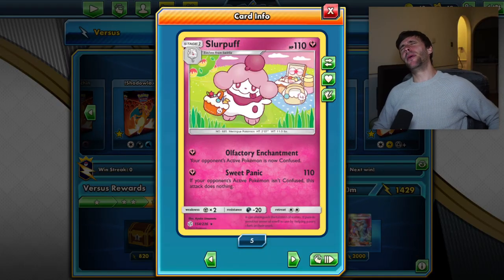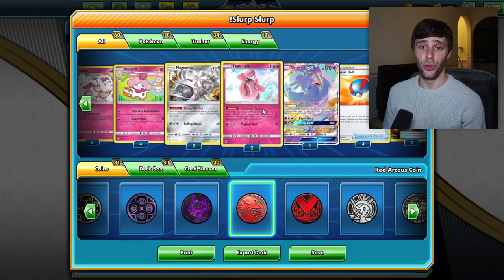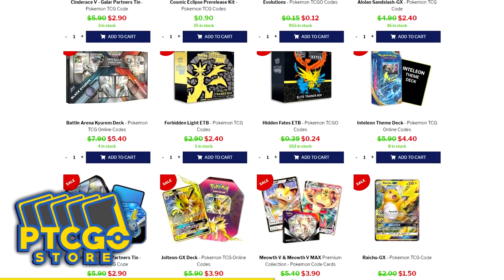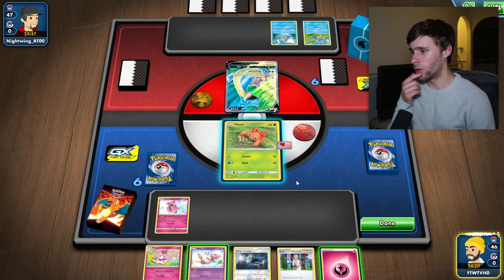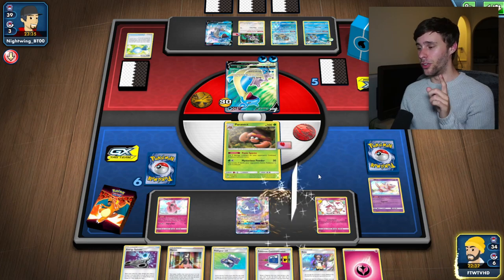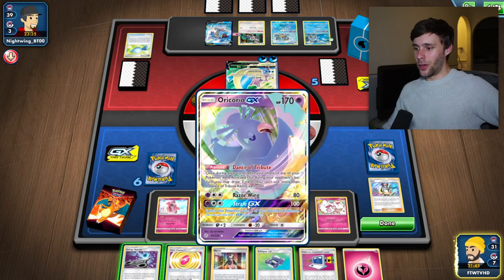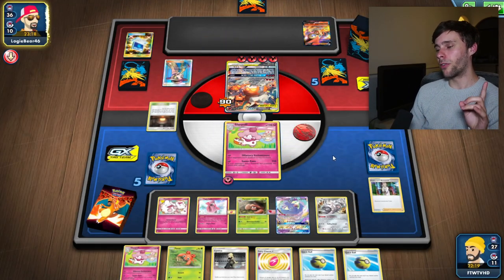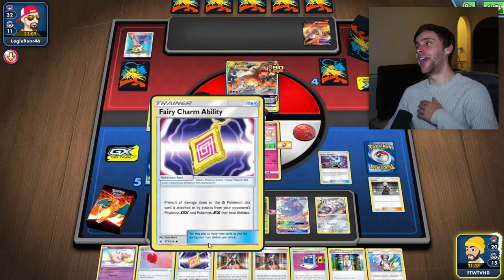NEW Slurpy Rogue Deck!! - Pokemon TCG Online Gameplay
#Pokémon - 18

* 4 Swirlix CEC 153
* 2 Tapu Lele LOT 150
* 4 Slurpuff CEC 154
* 2 Paras TEU 6
* 2 Parasect TEU 7
* 2 Magearna UPR 91
* 1 Mew UNB 76
* 1 Oricorio-GX CEC 95

* 1 Great Catcher CEC 192
* 4 Marnie SSH 169
* 1 Ordinary Rod SSH 171
* 2 Fairy Charm Ability UNB 171
* 2 Energy Spinner UNB 170
* 2 Professor's Research SSH 178
* 2 Boss's Orders RCL 154
* 4 Pokégear 3.0 UNB 182
* 4 Quick Ball SSH 179
* 2 Cynthia UPR 119
* 2 Fairy Charm {L} UNB 172
* 4 Pokémon Communication TEU 152
* 2 Air Balloon SSH 156
* 1 Fairy Charm {N} LOT 177
* 1 Rosa CEC 204

#Energy - 8

* 8 Fairy Energy SWSHEnergy 9